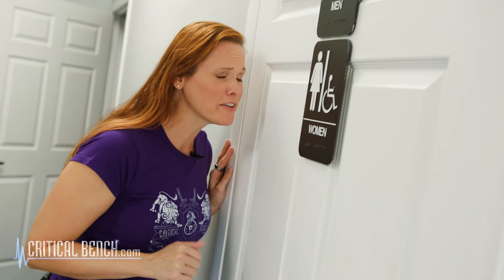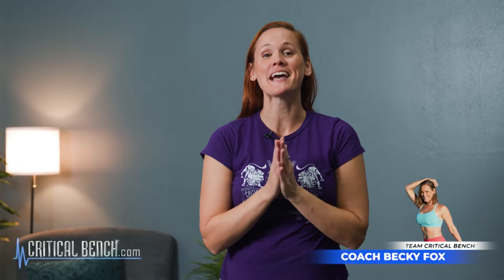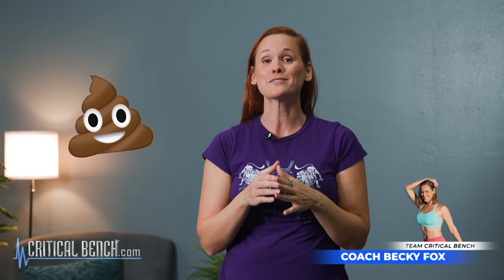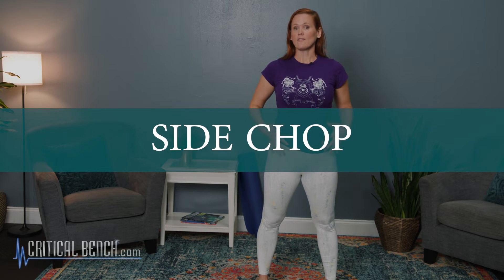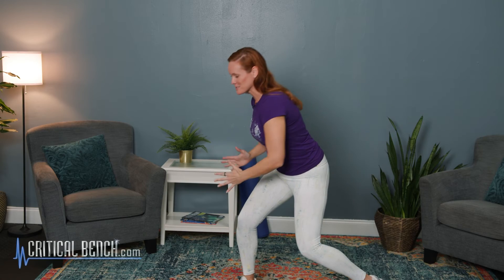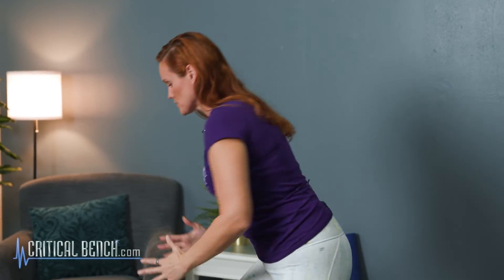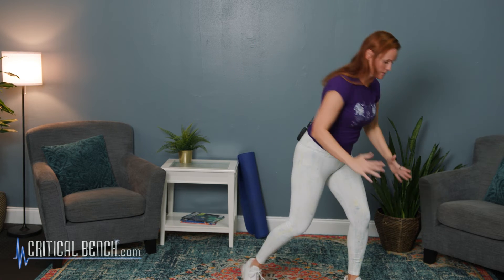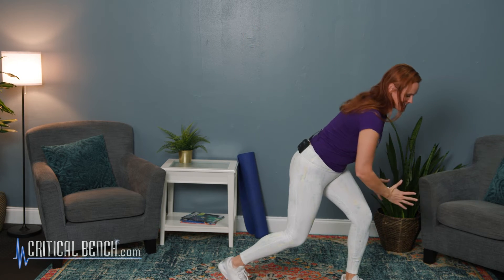Exercises to help you Poop - Get those bowels moving!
Paleo Diet Cook Book

Exercises to help you Poop! 💩🚽

2 QUICK TIPS
‼️Drink Water‼️
‼️Eat Fiber‼️

Coach Becky is going to teach you some simple easy exercises to get your body and most importantly you bowels moving.

Movement is medicine, especially when it comes to POOPING! Our sedentary lifestyle curls/compacts our lower quadrant, specifically the intestines for the majority of the day. This is terrible for bowel movement because nothing is able to flow through the body freely and efficiently.
Digestion inevitably will get stuck, or slow down, leading to constipation 🥵.

Movement will jumpstart the digestive system, loosen up that lower quadrant and open up the hips preparing the body for DUTY! Save this video for the next time you have this issue.

We appreciate you for watching the Critical Bench YouTube channel. We hope you have a wonderful healthy HOLIDAY SEASON 🦃🎄🎃 Please be sure to give this video a thumbs up, subscribe to our channel for more great videos like this and don't forget to leave a comment or question, we'd love to hear from YOU!